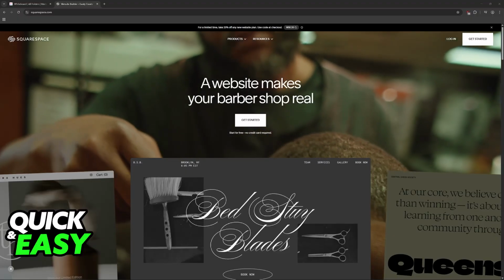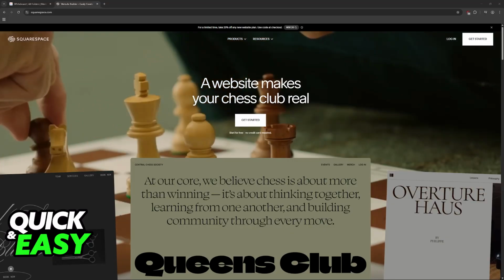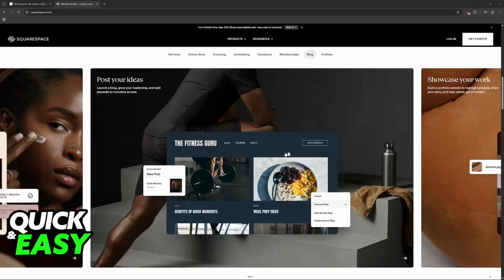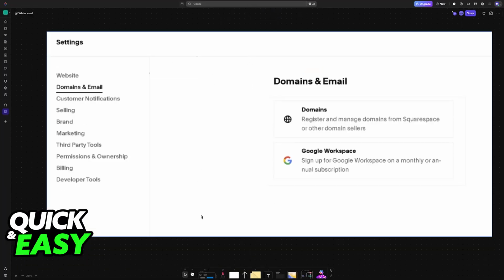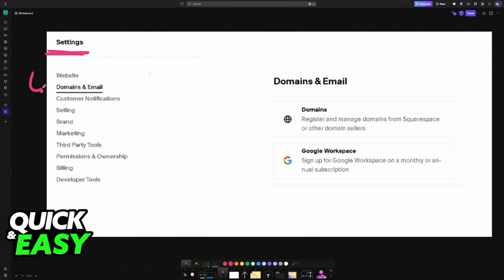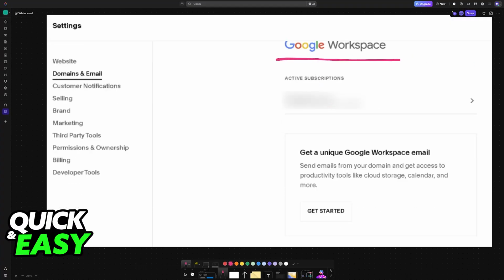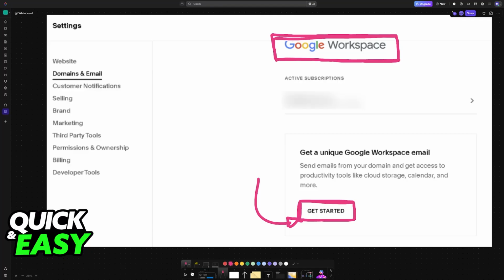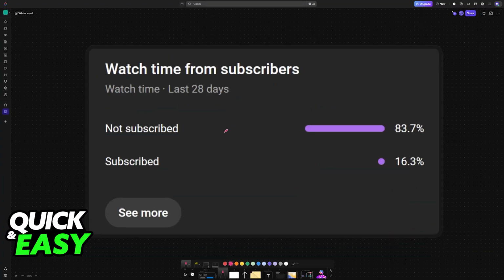How To Connect Google Workspace Domain to Squarespace (2025) - Step by Step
I will solve your doubts about how to connect google workspace domain to squarespace, and whether or not it is possible to do this.

I hope I have helped you with the video!